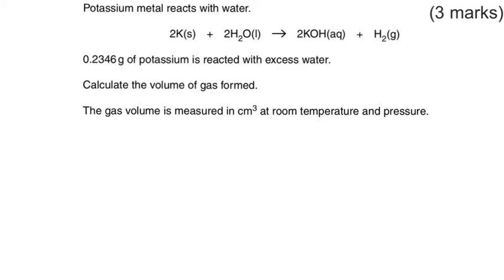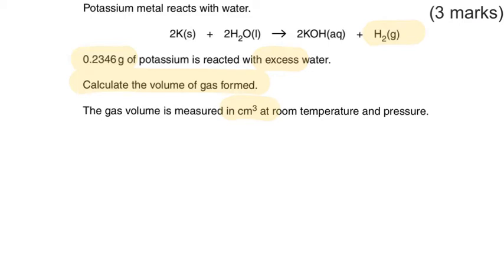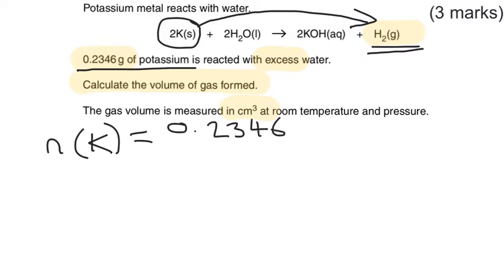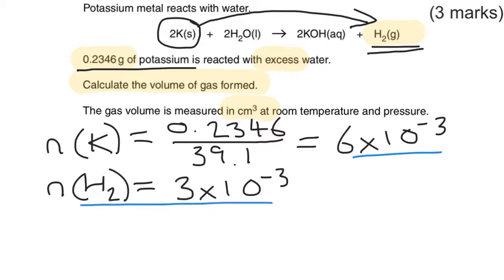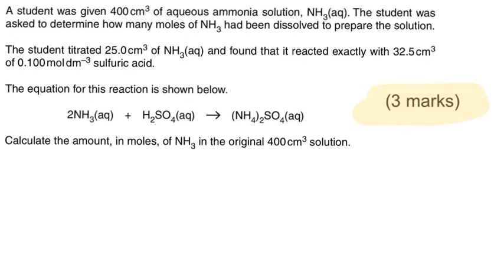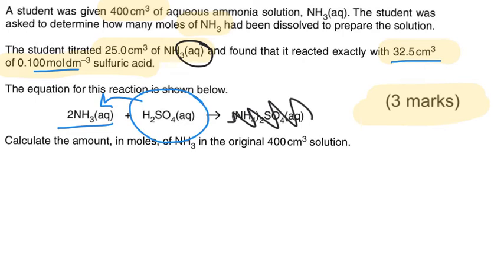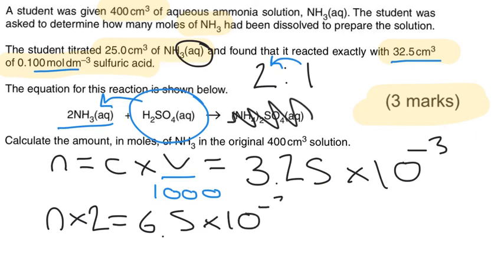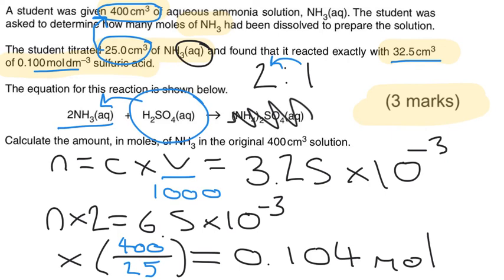Mole calculations practice (2 of 2) OCR A level Chemistry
Two moles questions from one first year style paper! The second one is the style I expect an A grade student to be capable of but I will of course take you all through both.